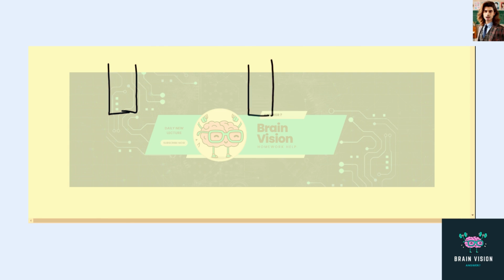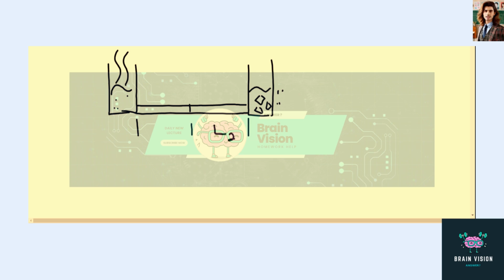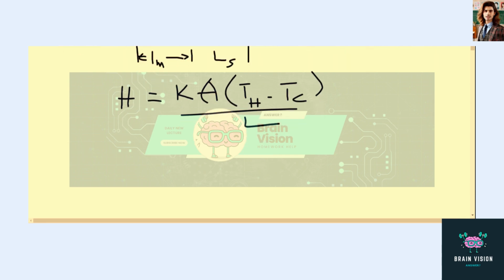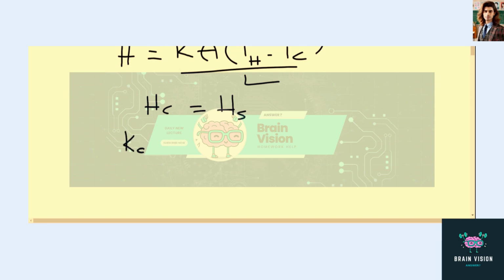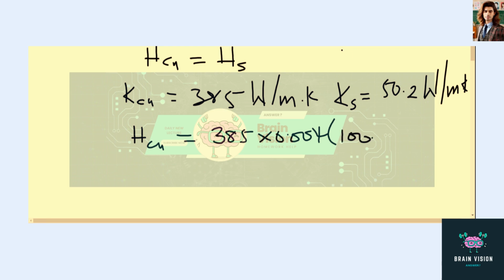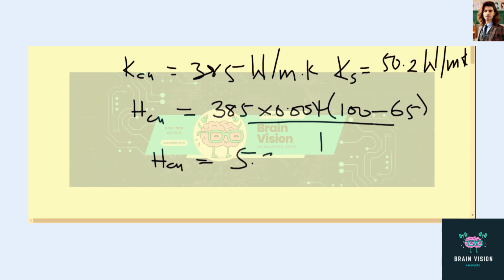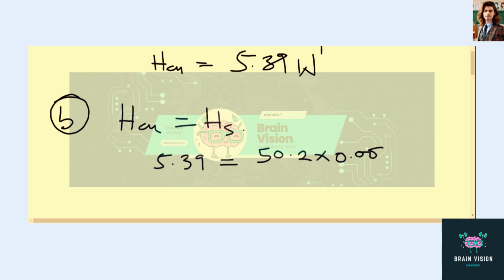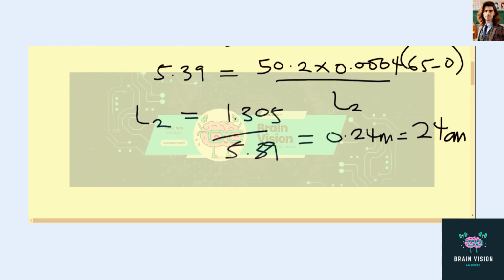A long rod, insulated to prevent heat loss along its sides, is in perfect thermal contact with boili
A long rod, insulated to prevent heat loss along its sides, is in perfect thermal contact with boiling water (at atmospheric pressure) at one end and with an ice-water mixture at the other (Fig. E17.68. The rod consists of a m section of copper (one end in boiling water) joined end to end to a length of steel (one end in the ice-water mixture). Both sections of the rod have cross-sectional areas of 4.00 The temperature of the copper-steel junction is after a steady state has been set up. (a) How much heat per second flows from the boiling water to the ice-water mixture? (b) What is the length of the steel section?